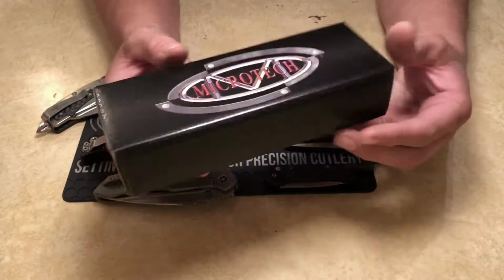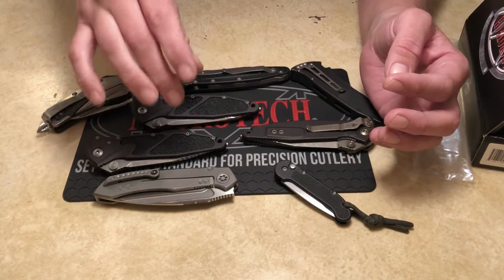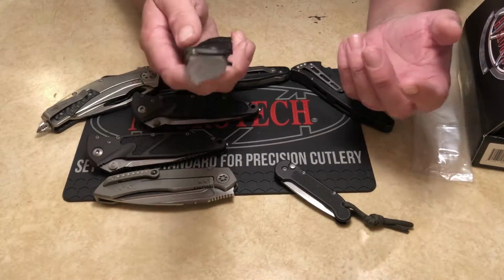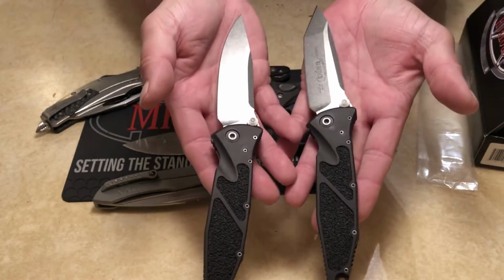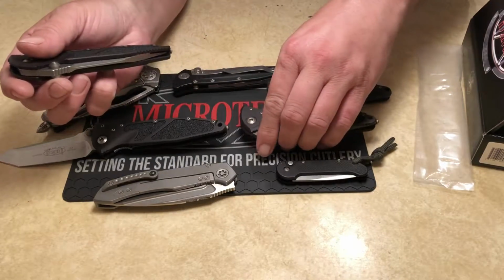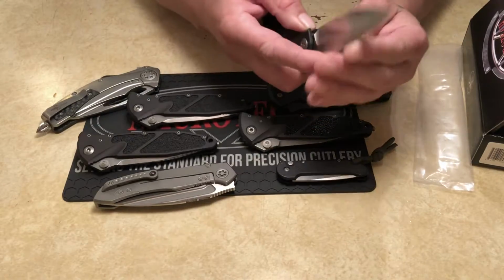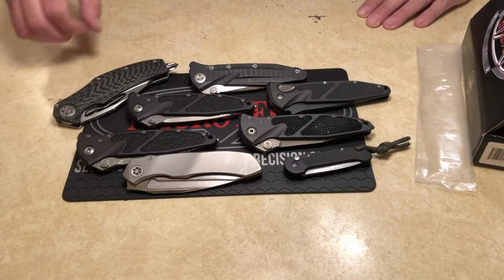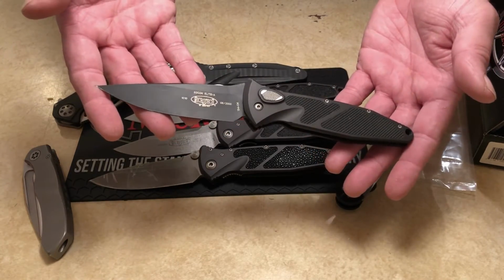Quicklook Microtech Socom Elite 2018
Like the title states, just showing off a few Microtech models.